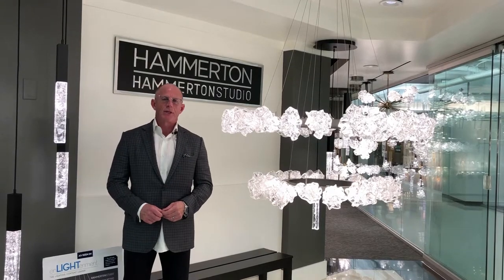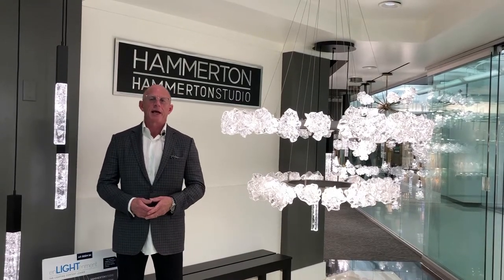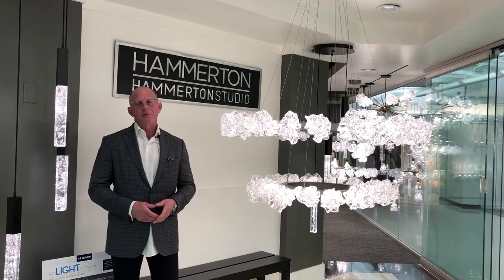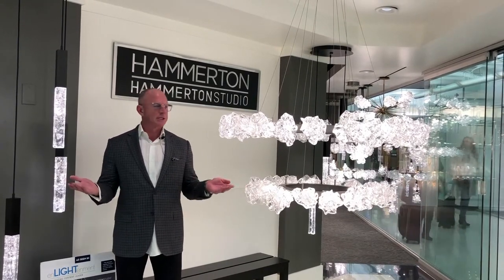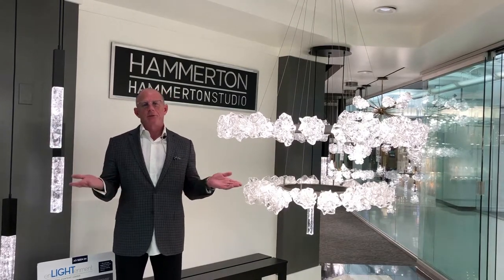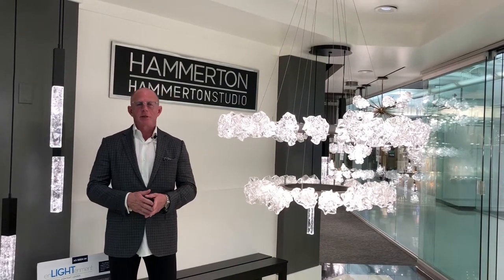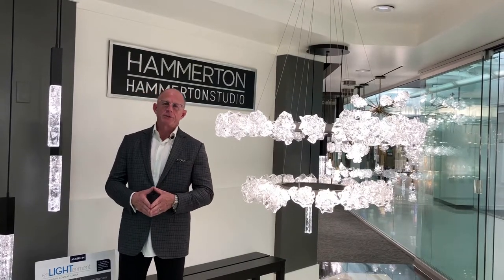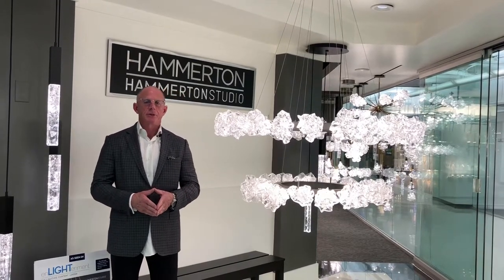Hammerton Intro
Check Hammerton lighting for beautiful and unique handcrafted glass fixture. Visit their website to find a showroom near you💡💡💡